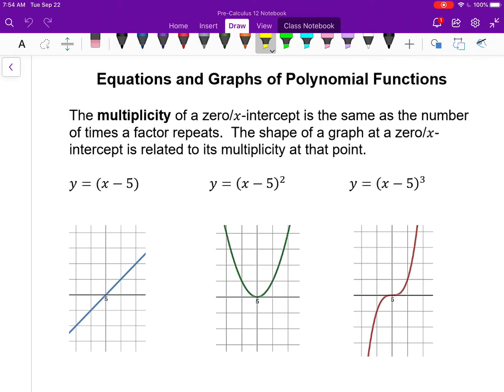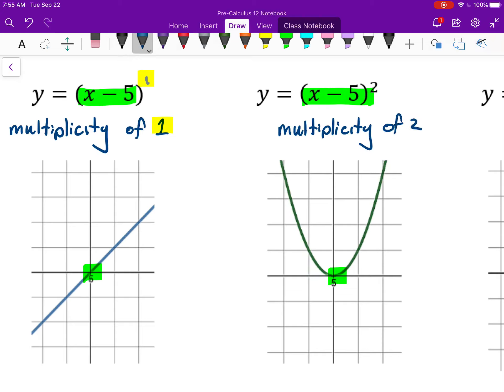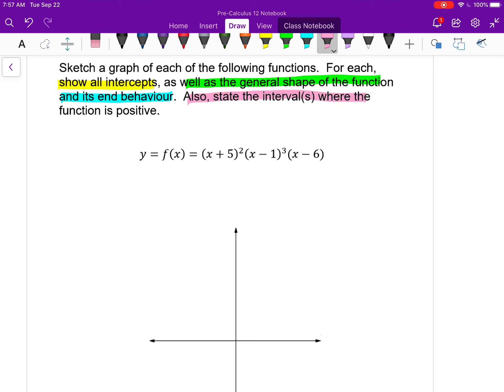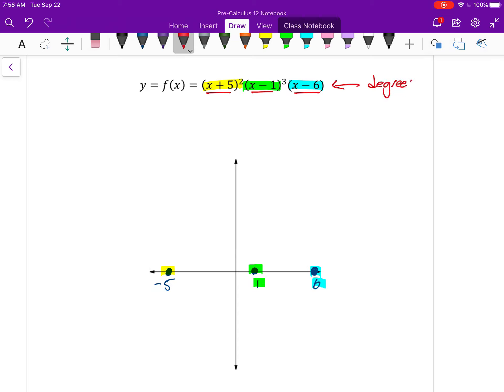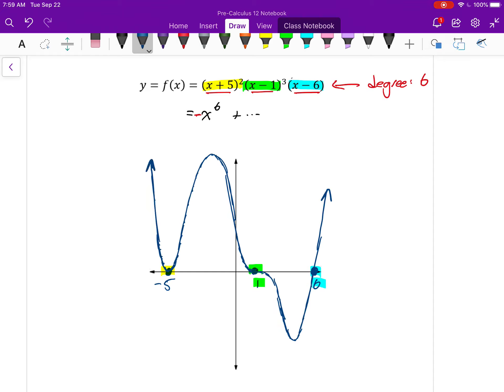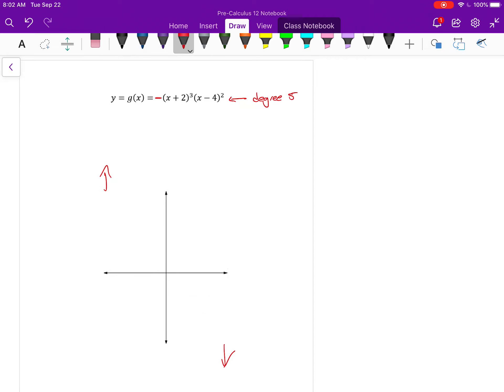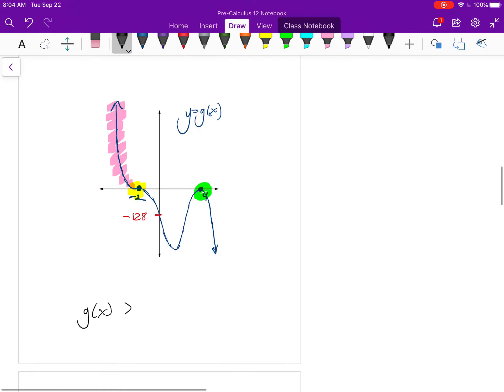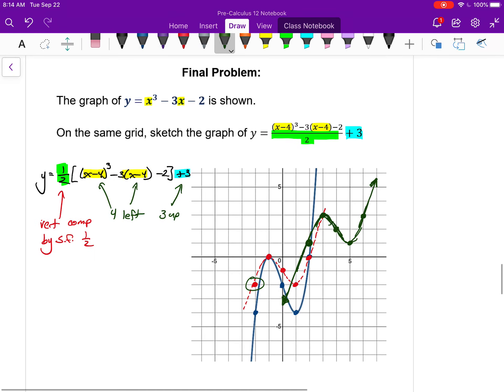Pre-Calculus 12 Lesson 3.4 "Equations and Graphs of Polynomial Functions"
Connecting the factors of a polynomial function to the behaviour of its graph.